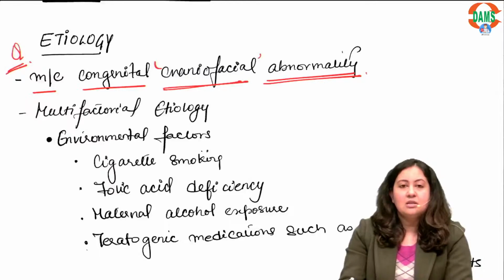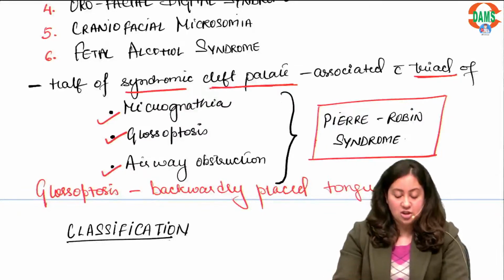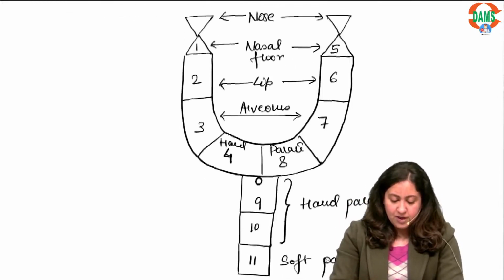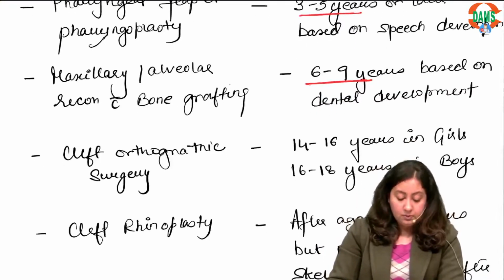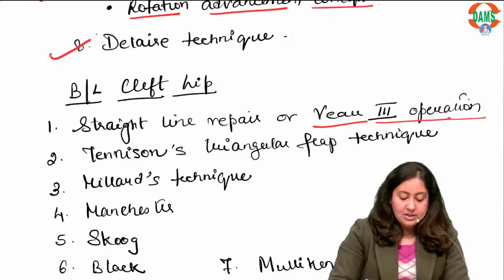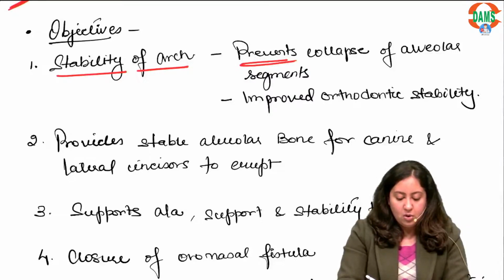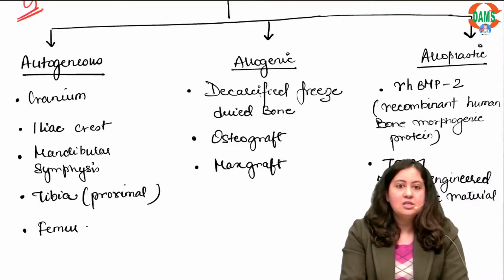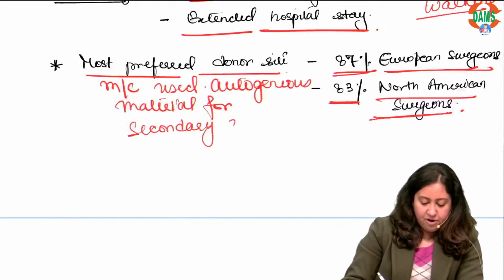NEET MDS series | Oral Surgery by Dr. Smriti Puri